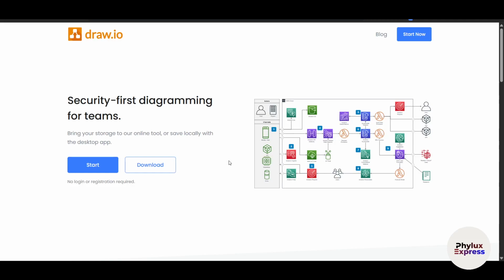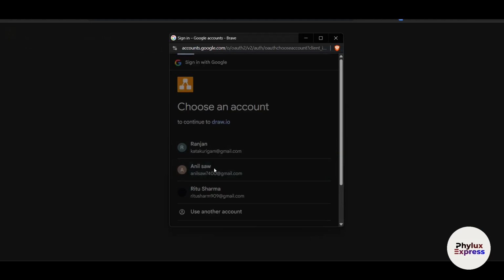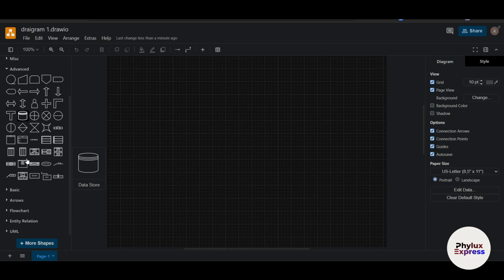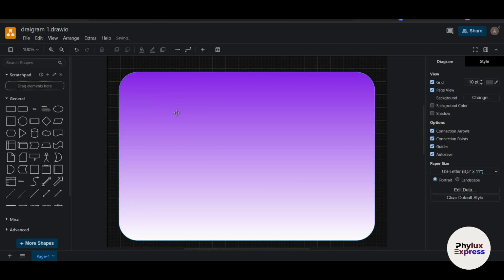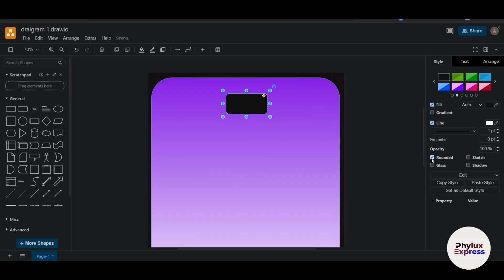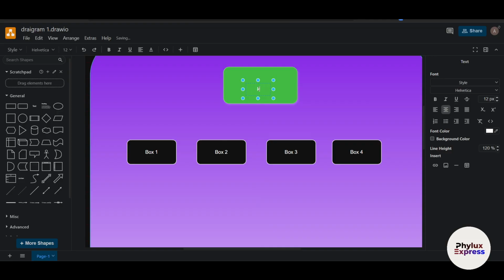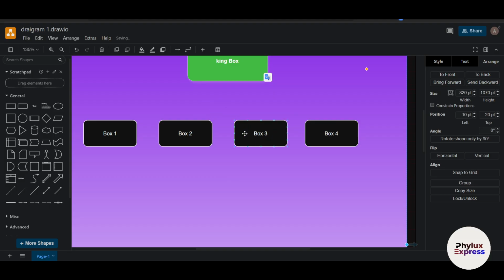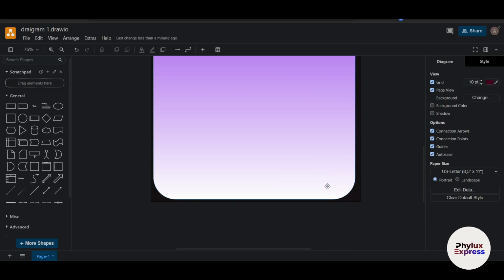Diagrams.net Tutorial 2025 | How to Create Flowcharts & Diagrams Step-by-Step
Looking for a free, easy-to-use tool to create professional flowcharts, diagrams, and visualizations? Diagrams.net (also known as draw.io) is a powerful, open-source platform that lets you design everything from simple flowcharts to complex network diagrams. In this step-by-step tutorial, you’ll learn how to use Diagrams.net to create, customize, and share stunning visuals that communicate ideas clearly and effectively. Whether you’re a student, professional, or hobbyist, this guide will help you master Diagrams.net in no time.

🔍 What You’ll Learn in This Tutorial:
✅ Getting Started: Setting up Diagrams.net and navigating its intuitive interface
✅ Creating Flowcharts: Using shapes, connectors, and labels to build professional flowcharts
✅ Customizing Diagrams: Adding colors, styles, and text to enhance your visuals
✅ Importing & Exporting: Saving your work locally or in the cloud, and exporting in multiple formats (PDF, PNG, SVG, etc.)
✅ Advanced Features: Using layers, libraries, and templates for more complex projects

If you’re new to Diagrams.net or want to explore its full potential, this tutorial is perfect for anyone looking to create clear, professional diagrams without spending a dime. With clear instructions, practical examples, and actionable tips, you’ll discover how to turn your ideas into visually appealing diagrams that are easy to share and collaborate on. By the end of this video, you’ll feel confident using Diagrams.net for all your diagramming needs.

🌟 Key Features Covered:
✔️ Free and open-source with no hidden costs
✔️ Drag-and-drop interface for effortless diagram creation
✔️ Extensive library of shapes, icons, and templates
✔️ Cloud integration with Google Drive, OneDrive, and Dropbox
✔️ Export options for sharing diagrams in various formats